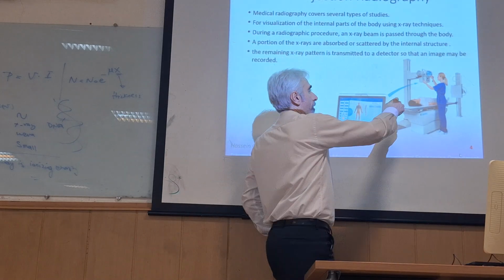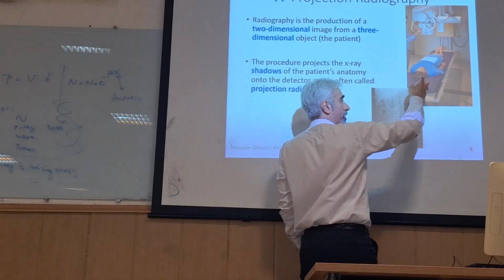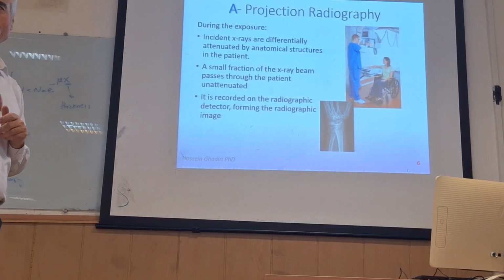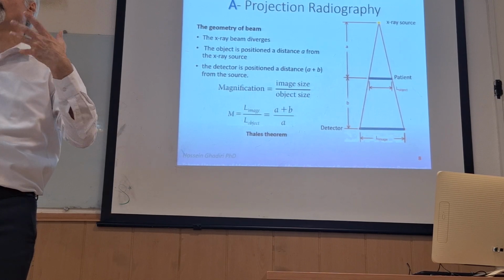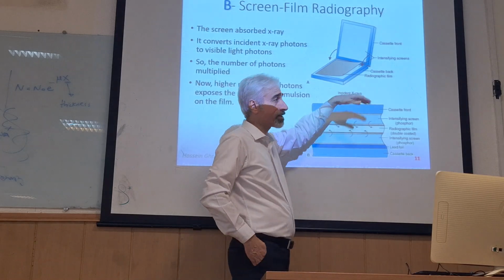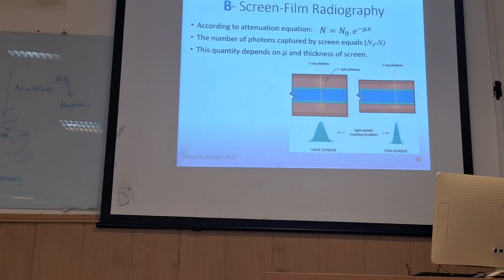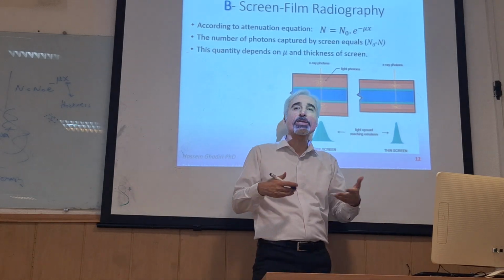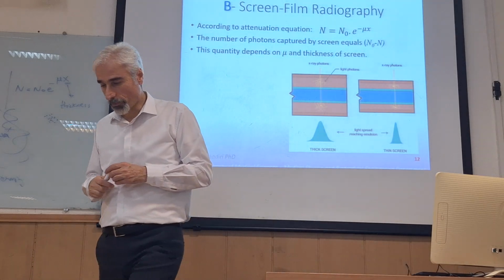Medical Physics || L1- p4 || Radiography/Mammography Imaging Basic Physics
2nd file
Talks about
1. Projection Radiography
2. Screen-film Radiography
3. Digital Radiography
4. Mammography